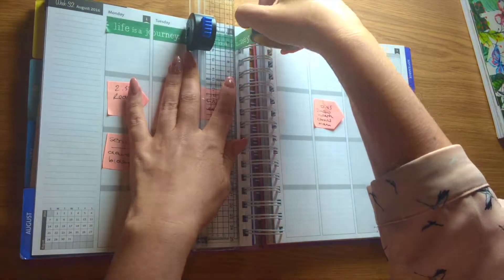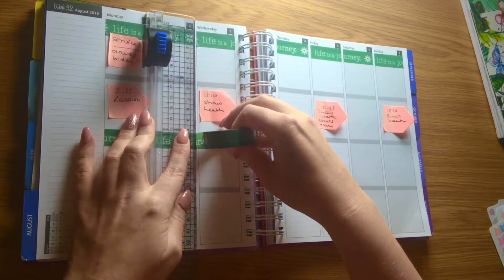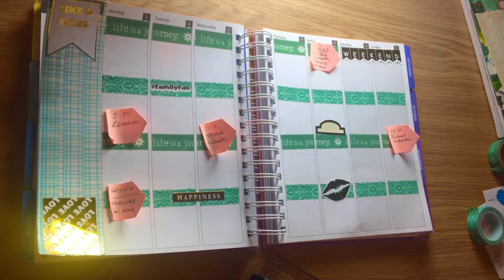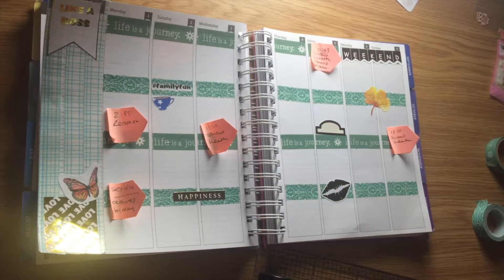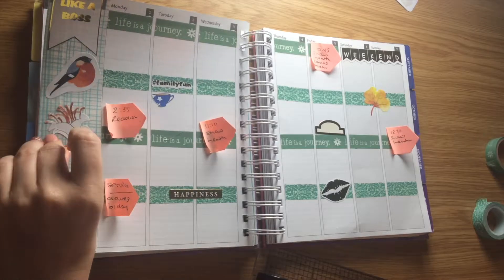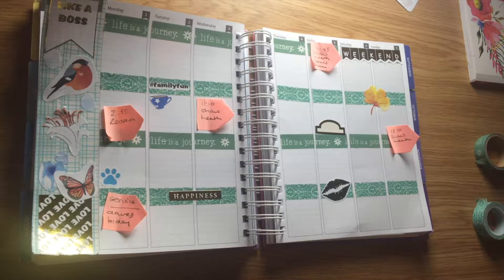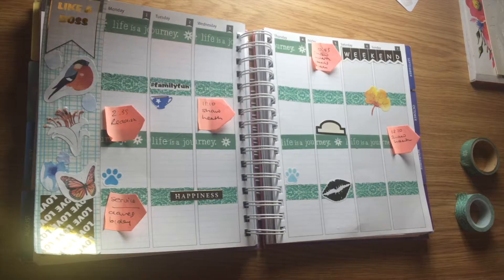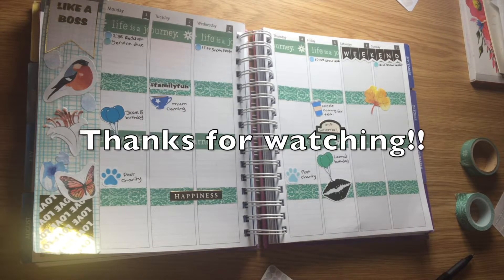plan with me two :)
I have learnt my lesson and this video is much shorter.  However I sound like a miserable git because I was trying to keep my voice down  as my husband was downstairs!! And I have learnt a new lesson - It's not a good idea to do this at night as the lighting is a bit naff.  All a learning curve so - Sorry :)